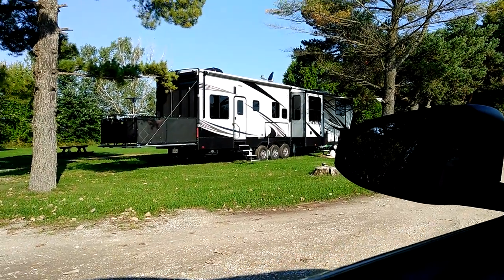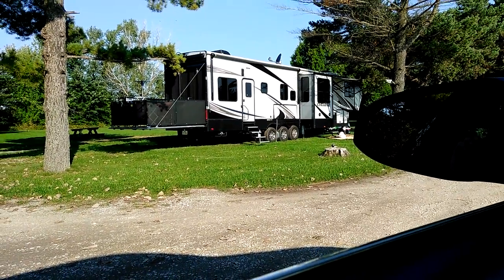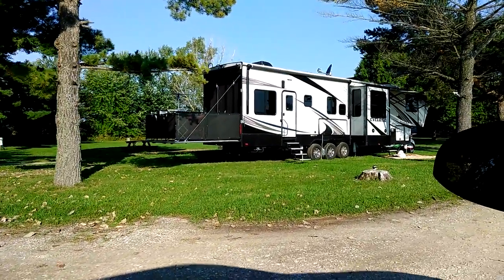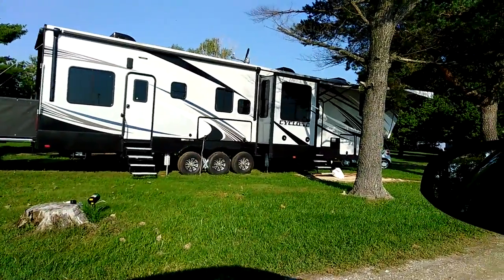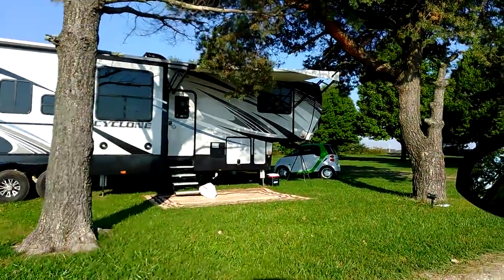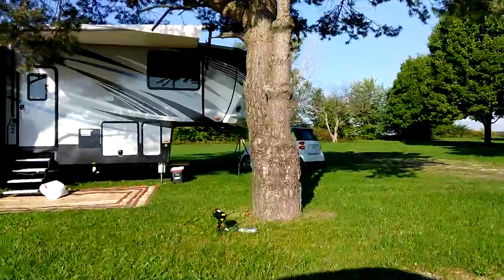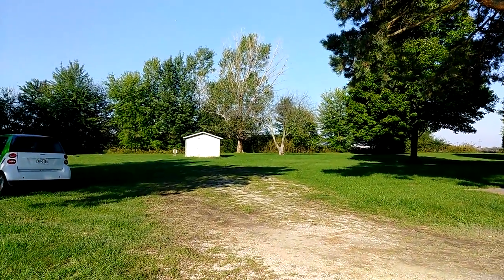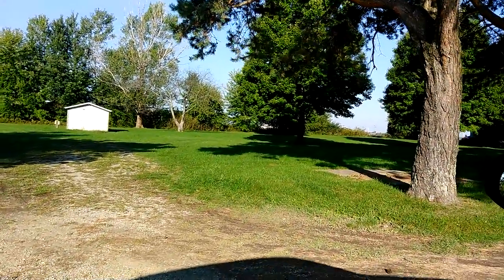Tiny house on wheels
Tiny house on wheels. I have thought of having a life on the road.